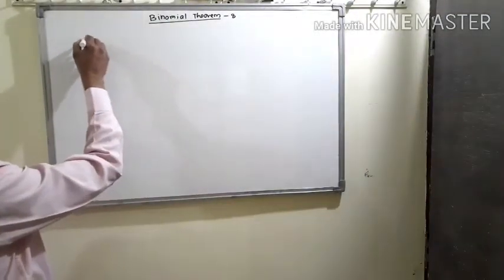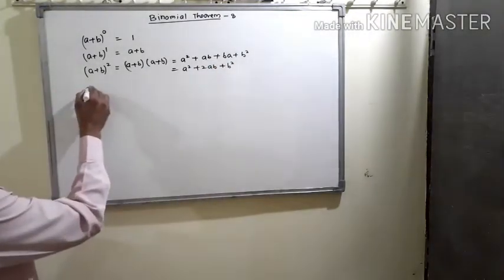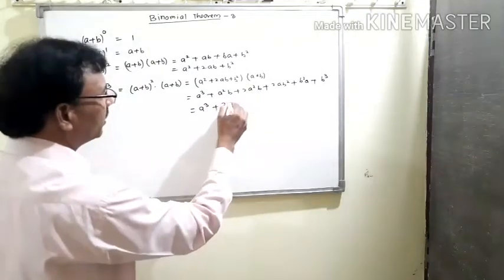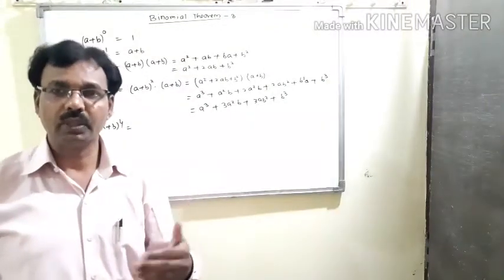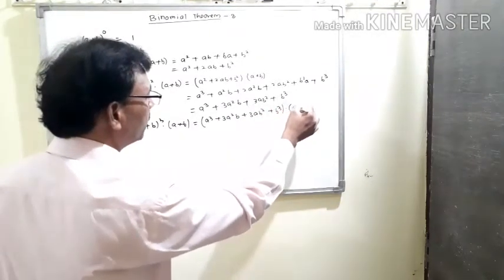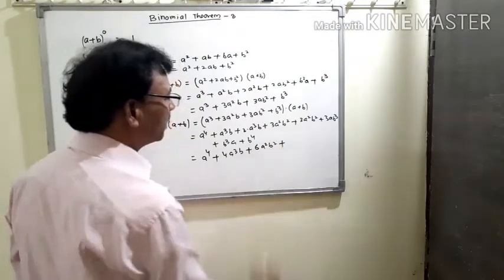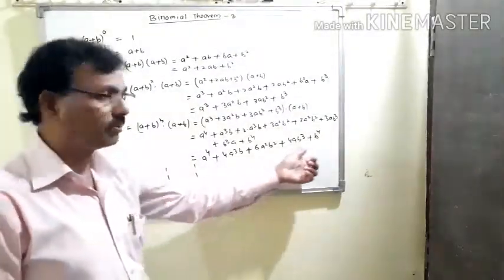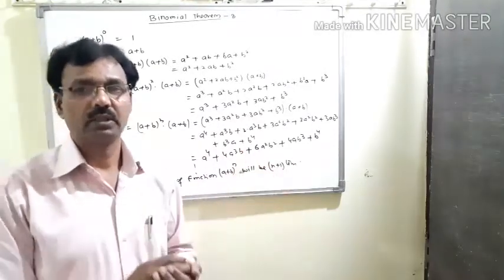CLASS XI MATHS NCERT: OVERVIEW OF BINOMIAL THEOREM: BINOMIAL THEOREM